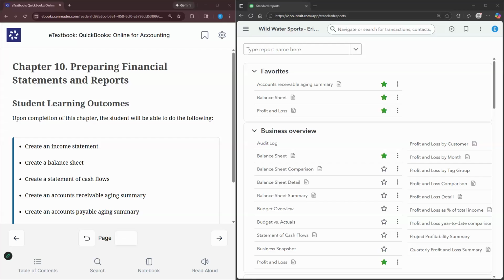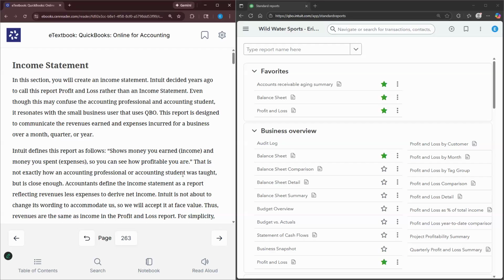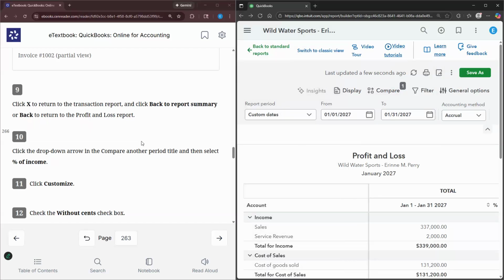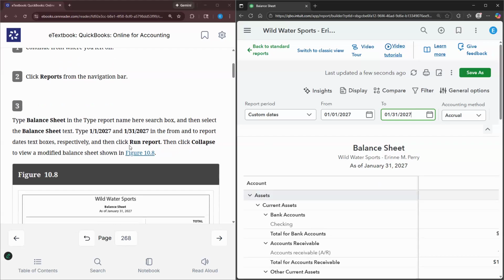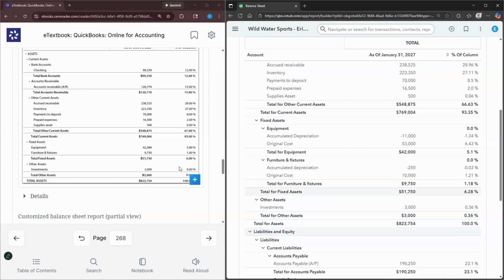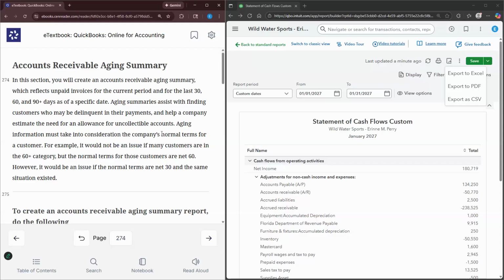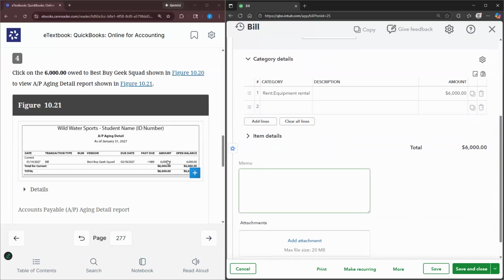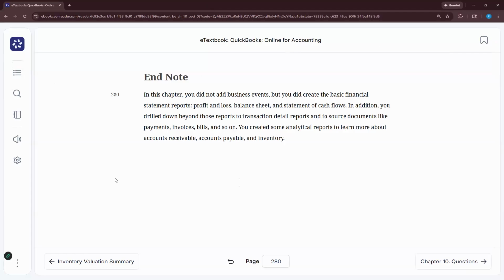QuickBooks Online (Cengage) | Accounting 2026 – Chap 10: Preparing Financial Statements and Reports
In this tutorial, we explore Chapter 10 of QuickBooks Online, focusing on preparing and interpreting financial statements and reports. You’ll learn how to generate income statements, balance sheets, and cash flow statements, while understanding how accurate adjusting entries ensure the reliability of financial results. The lesson also demonstrates how to customize, format, and export reports for presentation or analysis.

What you’ll learn in this session:

Preparing income statements, balance sheets, and cash flow statements

Applying key accounting principles like deferrals, depreciation, and ALOE

Customizing, rounding, and exporting reports in QuickBooks Online

Creating and interpreting A/R and A/P aging summaries and inventory valuation reports

Reviewing financial statements to confirm adjusting entries and accuracy

By the end of this chapter, you’ll understand how to prepare, analyze, and present financial statements and supporting reports in QuickBooks Online—ensuring clarity, compliance, and confidence in every financial summary.